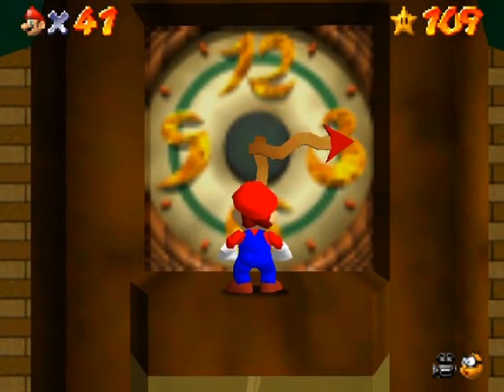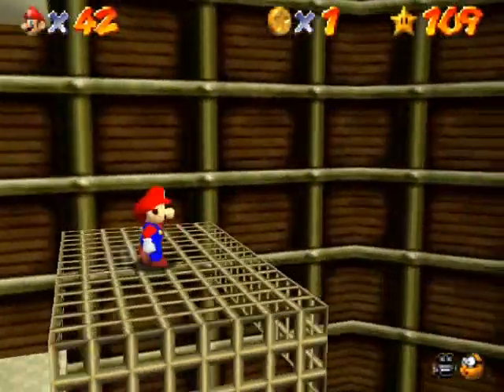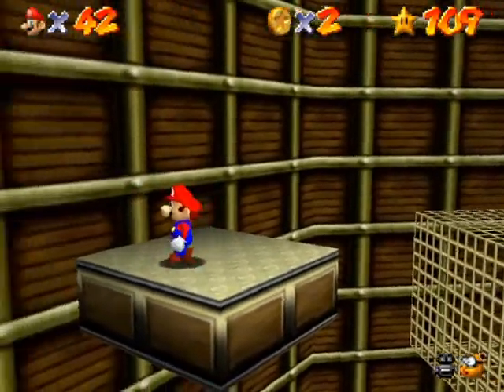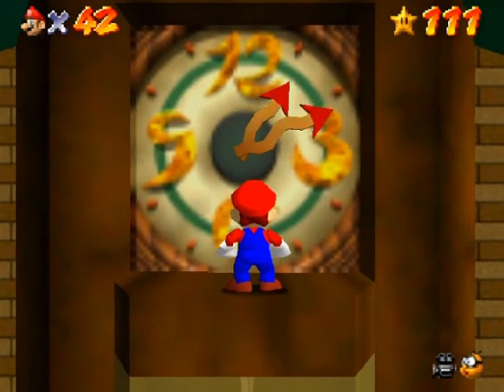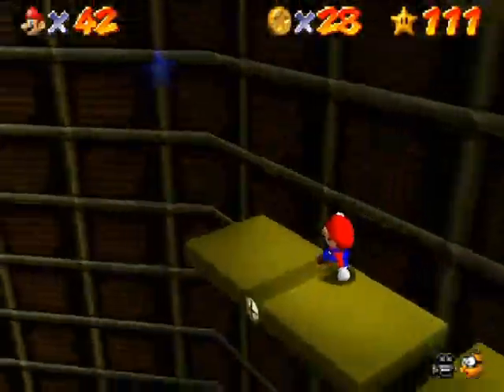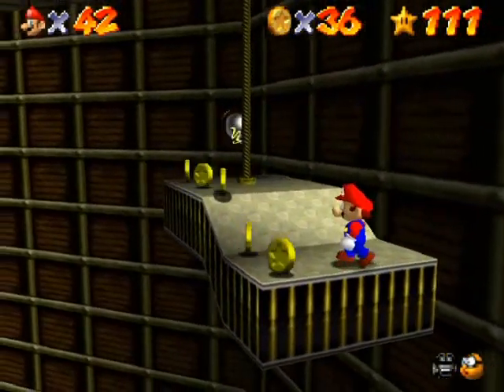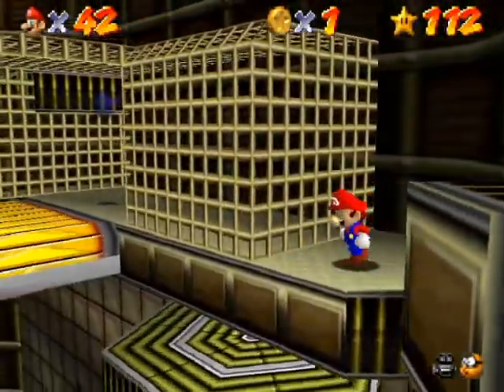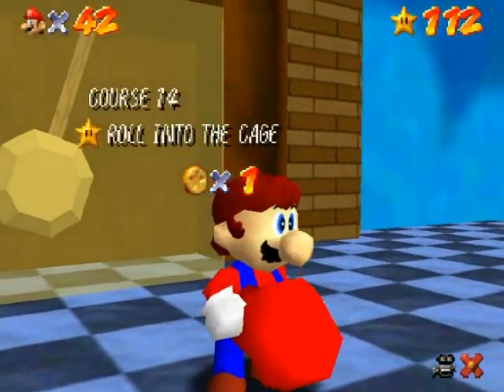Super Mario 64 Walkthrough Part 26: That One Jump...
Yes... that one jump... It's probably the dumbest jump in the entire level when the clock is stopped. But as shown, it's possible.

Time Stamps:

World 14: Tick Tock Clock
0:00 Star #5: Timed Jumps on Moving Bars
3:22 Star #6: Stop Time for Red Coins
5:29 100 Coin Star